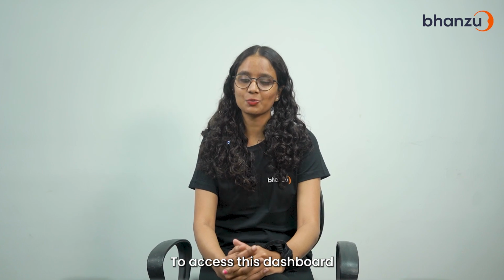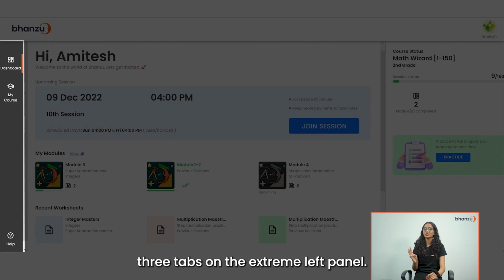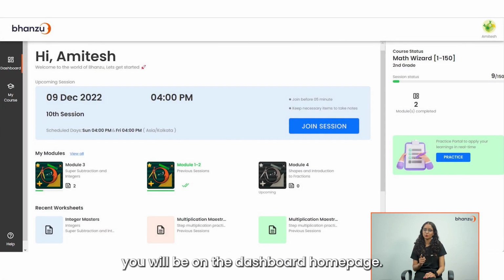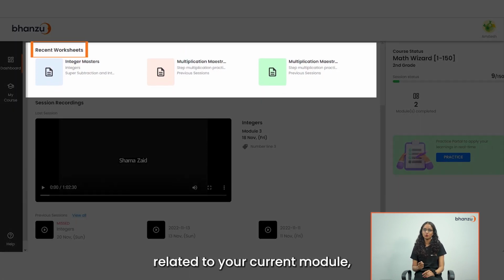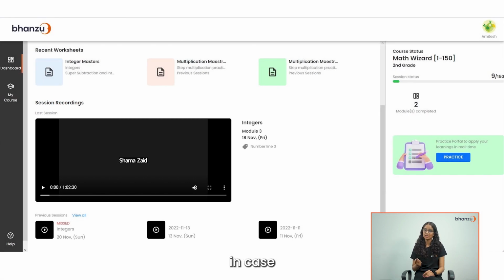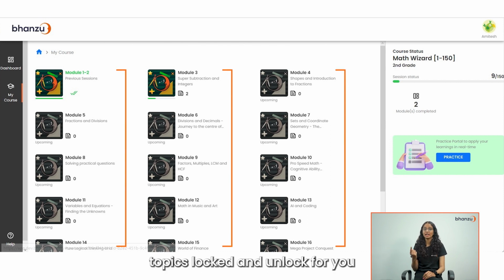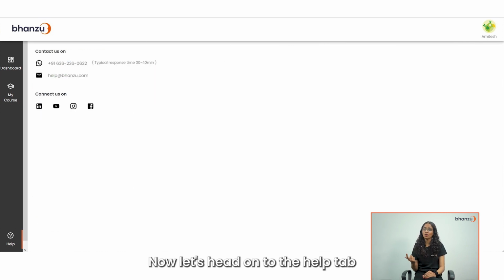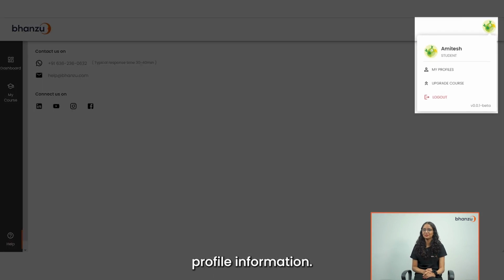How to use the Student Dashboard?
Bhanzu, founded by the World's Fastest Human Calculator is a math-learning platform with a meticulously designed curriculum that helps students become 4x quicker and better at math by nurturing their cognitive abilities and building their core math acumen.

The vision of Bhanzu is to build the most thought-through math curriculum using personalised AI-aided methodology, which builds confidence in students, by enabling them to apply math in the real world.